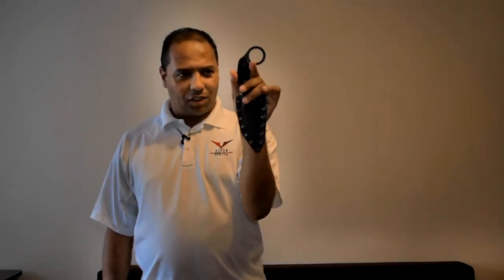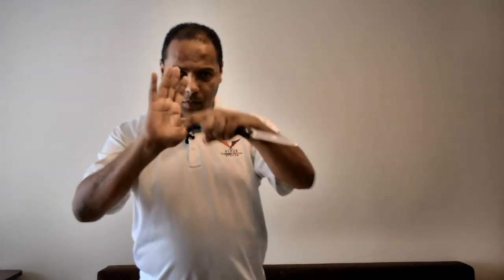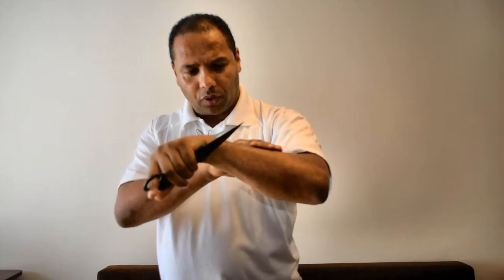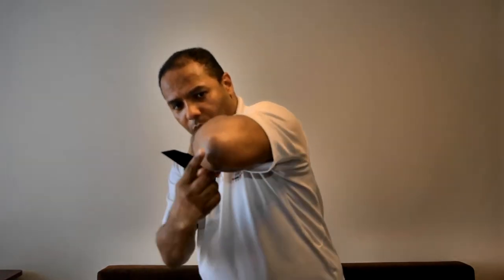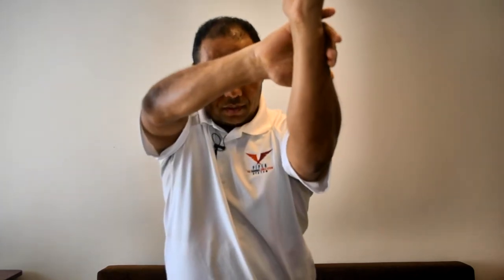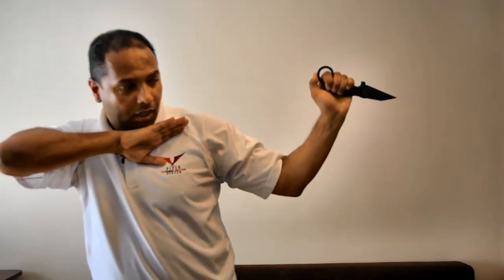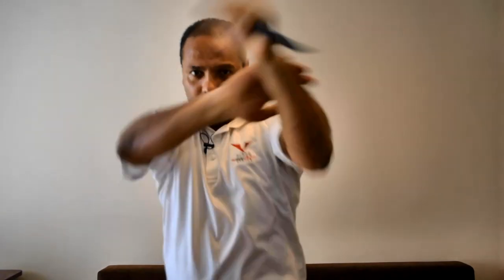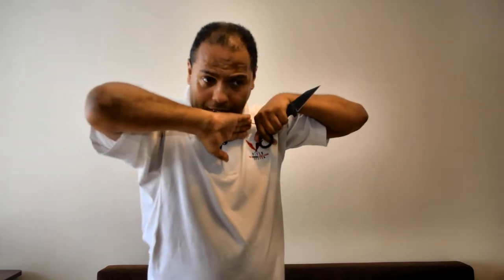Akita Tactical - The Shiba 1.5, a review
Marc Denny of the Dog Brothers has crafted a weapon of the highest quality, designed to excel in its role as a lightweight, concealable, rapidly deployable and versatile fighting tool.

The Shiba is the little brother of the Akita.  It was designed with all the benefits of big brother's draw stroke and WADF (weapon Access Durring Fight), but with the added benefit that the smaller size helps keep weight down and/or can be carried in more inconspicuous ways.  The shorter handle provides excellent retention with the index finger dedicated through the ring.  Again, allowing for the confidence in full power thrusts and strokes in the heat of a fight.

You can learn more about me and what I do